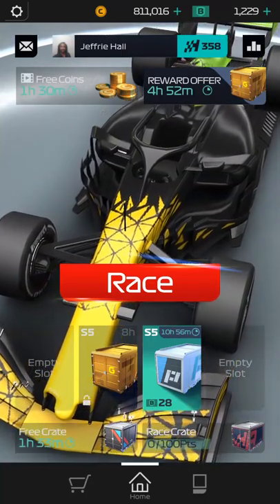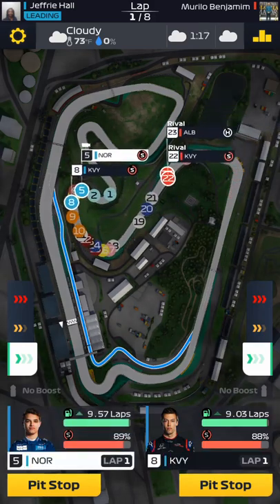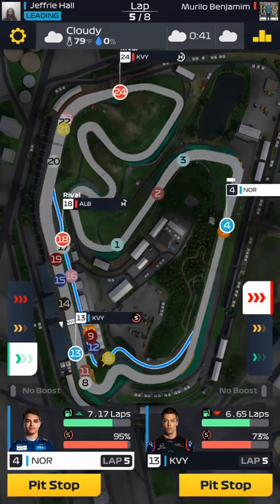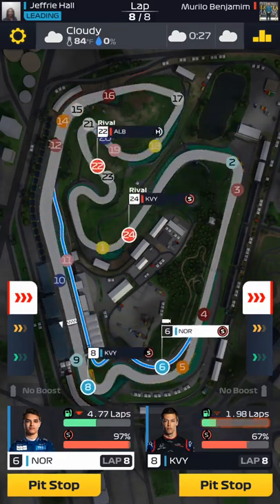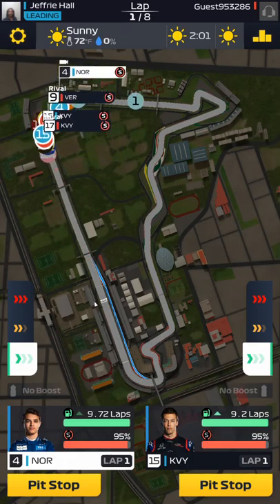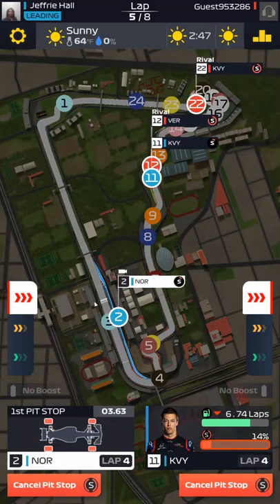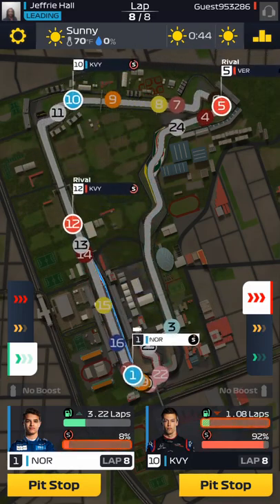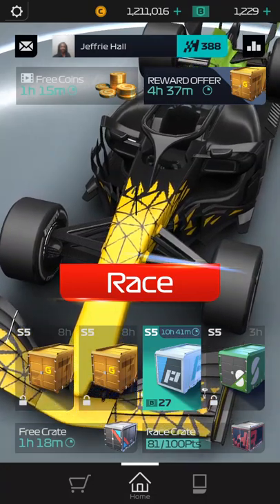F1 Manager race winning strategy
Once again I am back with two more races showing you the winning strategy for both Fuel and tire management also discussing a little bit of driver skill.